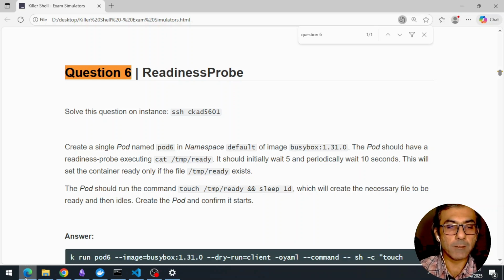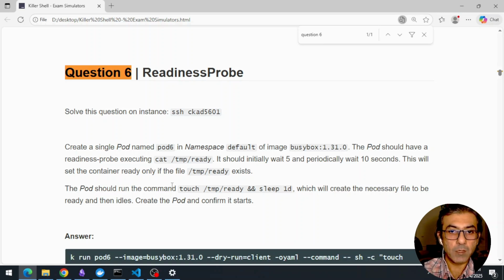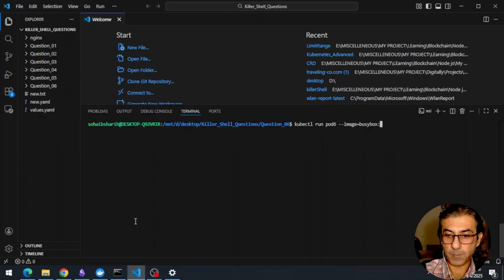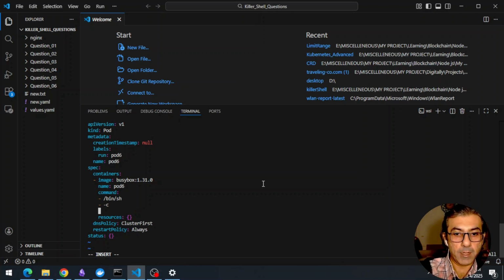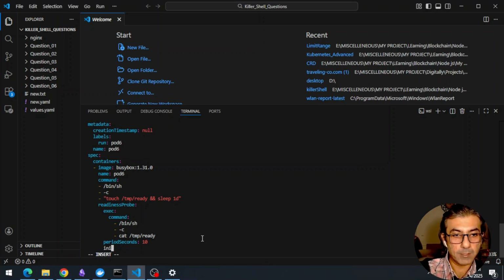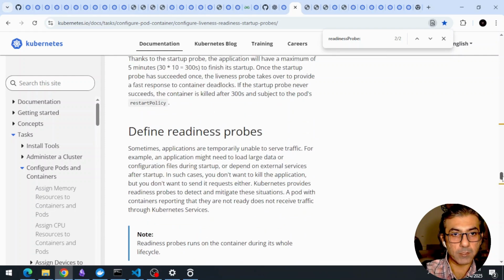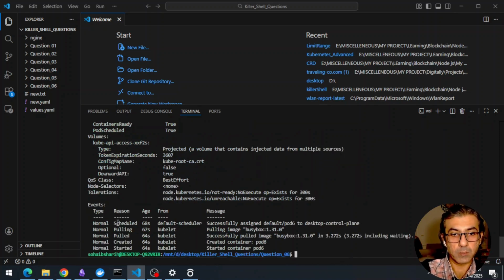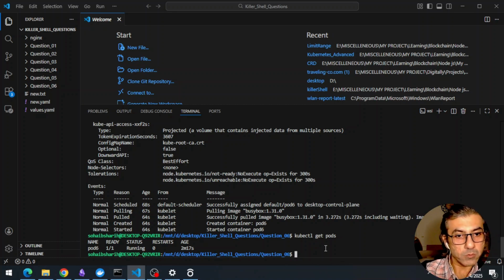Kubernetes CKAD Practice Scenarios | Readiness Probe | Question No. 6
This video explains how to solve exam-style Kubernetes scenarios on your local system.
Practicing locally helps you understand how questions are structured and builds real troubleshooting skills — similar to what you’ll face in the CKAD exam.

Question No. 6 is about ReadinessProbe, this video shows you how you can use the kubernetes docs for understanding the concept and using examples from the example tasks. Question also shows you how to write commands. Below is the reference link for readinessProbe:

If you plan to take an official CNCF/Linux Foundation certification, you receive access to two complementary simulator sessions with your exam voucher:

Required Components for Kubernetes on Windows (Recommended Setup for Windows Users)

Windows 10/11 with WSL2 enabled
Ubuntu WSL distro installed (preferred)
Docker Desktop installed
Docker Desktop Kubernetes enabled
kubectl (Docker Desktop installs this automatically)
Optional but recommended: VS Code + Remote WSL extension

Note: This video teaches Kubernetes concepts and problem-solving methods useful for mainly CKAD preparation.